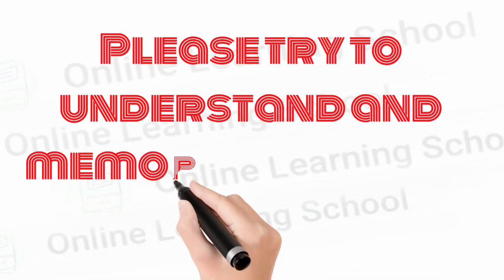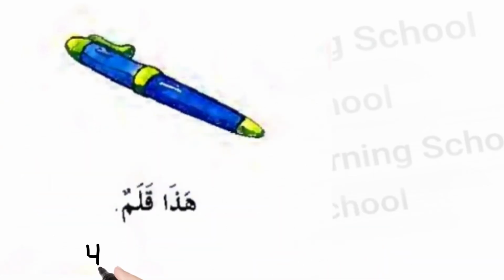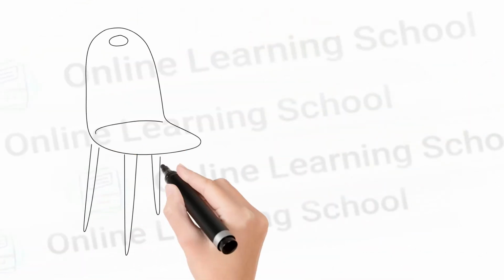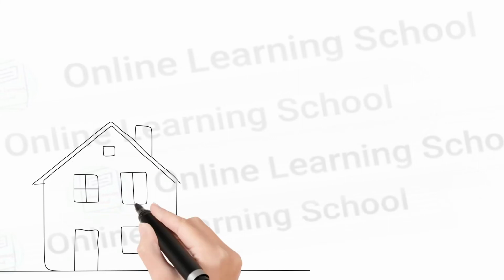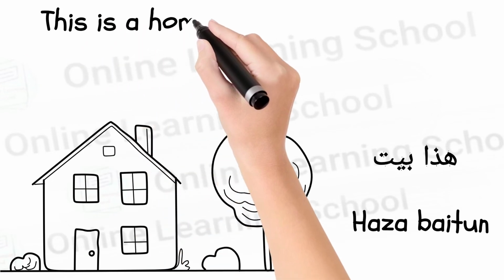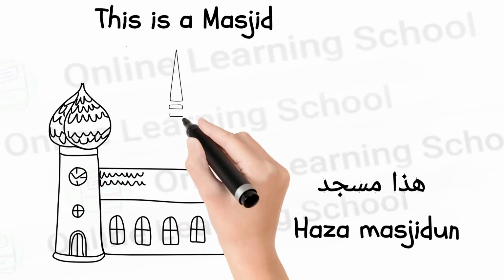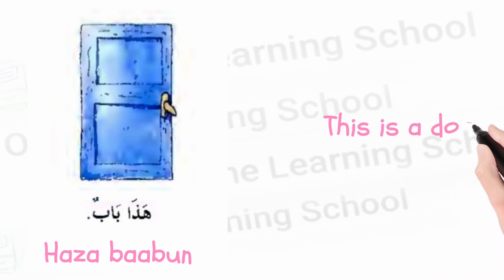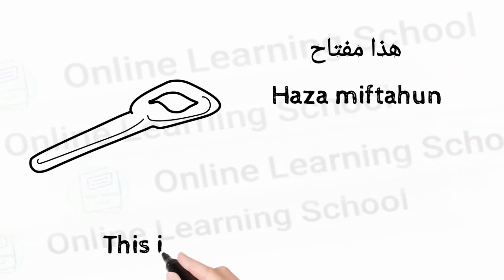Learn Arabic | Arabic Learning course lesson 1| Arabic for beginners | haza | هذا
we started this course for beginners you can learn Arabic with fun and easiest way here but remember that you should start from lesson 1. we will try our best to teach you Arabic well.make sure your attendance and stay with us for Learning Arabic Language. if you want to visit Arabic country like Algeria, Bahrain, Comoros, Djibouti, Egypt, Iraq, Jordan, Kuwait, Lebanon, Libya, Mauritania, Morocco, Oman, Palestine, Qatar, Saudi Arabia, Somalia, Sudan, Syria, Tunisia, the United Arab Emirates, and Yemen then this course is very helpful for you this course provides a good insight into cultural and social topics such as the values, traditions, social life, religions and geography of the Arab World. The course helps in creating cultural awareness and a better understanding of the Arabic norms and values. The course also includes an optional cultural trip. I love the Arabic language and Its graceful script, magnificent style and rich vocabulary give the language a unique character and flavour. Arabic is the largest member of the Semitic language family, which also includes languages like Hebrew and Aramaic. Like most other Semitic languages, Arabic is written from right to left.Even though Arabic is mainly subdivided into three main versions as Quranic or Classical Arabic, Modern Standard Arabic, and Colloquial or Daily Arabic, it wouldn't be wrong to estimate that over 25 dialects of Arabic are spoken globally.
online Learning course for beginners
learn arabic course for beginners
arabic Learning course for beginners
Arabic  language course for beginners
midina Arabic book
al arbi bina yadik
Arabic grammar
arbi sekeyi
arbi sekny la mukammal course
arbi zuban
کورس ابتدائیوں کے لیے شروع کیا ہے آپ یہاں پر لطف اور آسان طریقے سے عربی سیکھ سکتے ہیں لیکن یاد رکھیں کہ آپ کو سبق 1 سے شروع کرنا چاہیے۔ ہم آپ کو اچھی طرح سے عربی سکھانے کی پوری کوشش کریں گے۔ اپنی حاضری کو یقینی بنائیں اور عربی زبان سیکھنے کے لیے ہمارے ساتھ رہیں۔  اگر آپ عربی ممالک جیسے الجزائر، بحرین، کوموروس، جبوتی، مصر، عراق، اردن، کویت، لبنان، لیبیا، موریتانیہ، مراکش، عمان، فلسطین، قطر، سعودی عرب، صومالیہ، سوڈان، شام، تیونس کا دورہ کرنا چاہتے ہیں۔  متحدہ عرب امارات، اور یمن پھر یہ کورس آپ کے لیے بہت مددگار ہے یہ کورس ثقافتی اور سماجی موضوعات جیسے کہ عرب دنیا کی اقدار، روایات، سماجی زندگی، مذاہب اور جغرافیہ کے بارے میں اچھی بصیرت فراہم کرتا ہے۔  یہ کورس ثقافتی بیداری پیدا کرنے اور عربی اصولوں اور اقدار کی بہتر تفہیم میں مدد کرتا ہے۔  کورس میں ایک اختیاری ثقافتی سفر بھی شامل ہے۔  مجھے عربی زبان بہت پسند ہے اور اس کی خوبصورت رسم الخط، شاندار انداز اور بھرپور ذخیرہ الفاظ اس زبان کو ایک منفرد کردار اور ذائقہ دیتے ہیں۔  عربی سامی زبان کے خاندان کا سب سے بڑا رکن ہے، جس میں عبرانی اور آرامی جیسی زبانیں بھی شامل ہیں۔  دیگر سامی زبانوں کی طرح، عربی کو دائیں سے بائیں لکھا جاتا ہے۔ اگرچہ عربی بنیادی طور پر تین بنیادی ورژنوں میں تقسیم ہے جیسے قرآنی یا کلاسیکی عربی، جدید معیاری عربی، اور بول چال یا روزانہ عربی، اس کا اندازہ لگانا غلط نہیں ہوگا۔  عربی کی 25 بولیاں پوری دنیا میں بولی جاتی ہیں۔
لقد بدأنا هذه الدورة للمبتدئين ، يمكنك تعلم اللغة العربية بمرح وأسهل طريقة هنا ولكن تذكر أنه يجب أن تبدأ من الدرس الأول. سنبذل قصارى جهدنا لتعليمك اللغة العربية جيدًا. تأكد من حضورك والبقاء معنا لتعلم اللغة العربية.  إذا كنت ترغب في زيارة دولة عربية مثل الجزائر والبحرين وجزر القمر وجيبوتي ومصر والعراق والأردن والكويت ولبنان وليبيا وموريتانيا والمغرب وعمان وفلسطين وقطر والمملكة العربية السعودية والصومال والسودان وسوريا وتونس و  الإمارات العربية المتحدة واليمن فهذه الدورة مفيدة للغاية بالنسبة لك ، حيث توفر هذه الدورة نظرة ثاقبة للمواضيع الثقافية والاجتماعية مثل القيم والتقاليد والحياة الاجتماعية والأديان والجغرافيا في العالم العربي.  تساعد الدورة في خلق وعي ثقافي وفهم أفضل للمعايير والقيم العربية.  تتضمن الدورة أيضًا رحلة ثقافية اختيارية.  أنا أحب اللغة العربية ونصها الرائع وأسلوبها الرائع ومفرداتها الغنية تضفي على اللغة طابعًا فريدًا ونكهة.  العربية هي أكبر عضو في عائلة اللغات السامية ، والتي تضم أيضًا لغات مثل العبرية والآرامية.  مثل معظم اللغات السامية الأخرى ، تتم كتابة اللغة العربية من اليمين إلى اليسار ، على الرغم من أن اللغة العربية تنقسم بشكل أساسي إلى ثلاثة إصدارات رئيسية مثل القرآنية أو العربية الفصحى ، والعربية الفصحى الحديثة ، والعامية أو العربية اليومية ، فلن يكون من الخطأ تقدير ذلك.  يتم التحدث بـ 25 لهجة عربية على مستوى العالم.